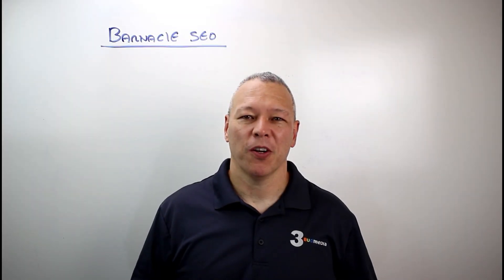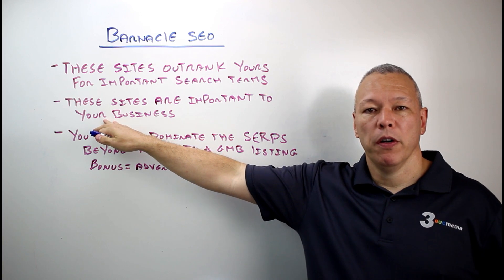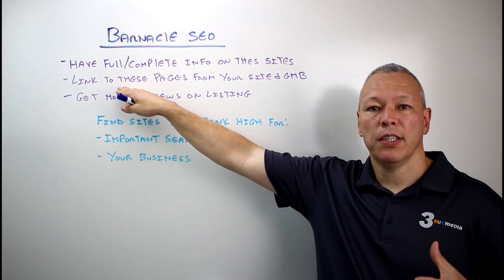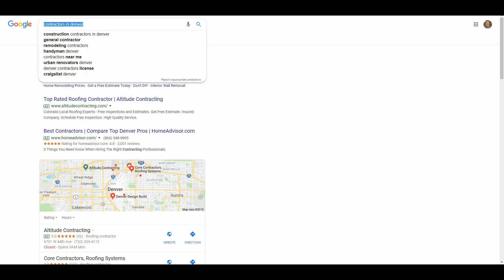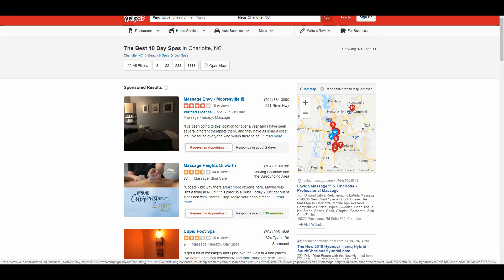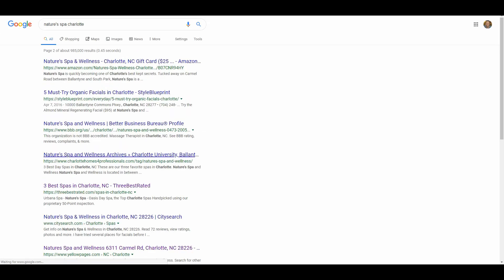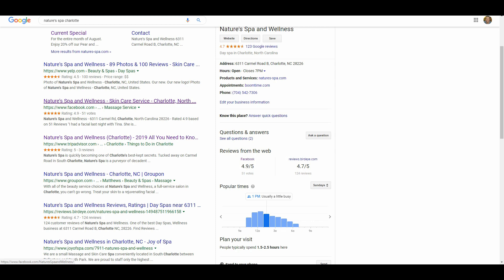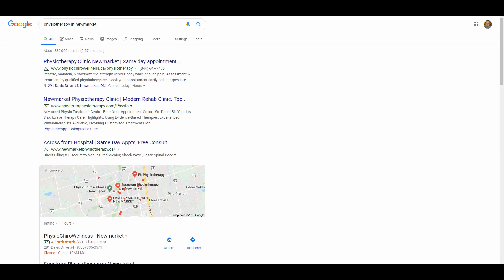Barnacle SEO: How To Dominate The Local Search Results Using Other Websites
Check out the full version of my Local SEO course on Udemy

Barnacles are small marine creatures that attach themselves to a larger host.  Barnacle SEO is attaching your business to larger websites that rank higher in Google than your website.

In this course I am going to show you an easy but very effective search engine optimization (SEO) strategy to give your business more exposure in the search engine results.

If you are a small business, it can be difficult to try and outrank larger, more dominant websites for popular search terms that are important to your business.  If you can’t beat them, join them!

Instead of competing against these larger websites, learn to use them to your advantage.  Why try and rank just your website and Google My Business listing when you can potentially rank several different websites that can bring your business exposure, traffic, and customers.

Barnacle SEO is how you do it.

FYI: Have a question during the course?  Just ask and I will do my best to answer it.  If you would like to share your strategy or get feedback, I would love to see it and provide feedback.

This course is for anyone looking for an easy but effective way to  increase their online exposure in the search engines by leveraging the power or larger, more dominant websites.

In this course you will learn:

What is Barnacle SEO?

Why Barnacle SEO is important for your business

How to implement your own Barnacle SEO strategy

It’s a short and easy course that can have a big impact on your business.  Let’s get started!

3bug Media is an online marketing company that helps small businesses generate more leads and sales online.   We create online marketing strategies that work. From SEO to PPC to Conversion Optimization and marketing automation, we offer our clients a full-service web marketing experience with an open communication style and full attention to detail.